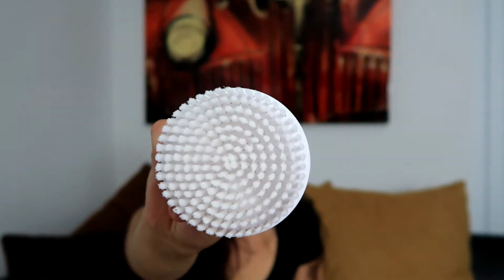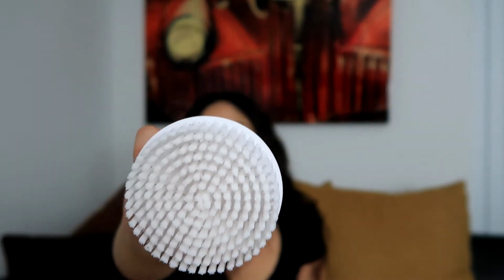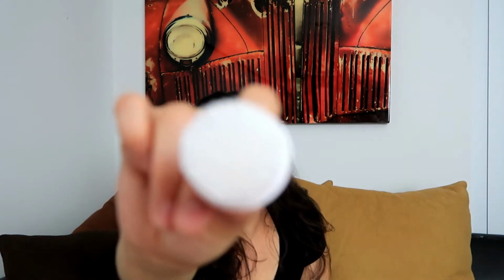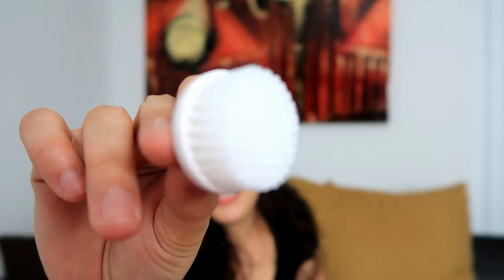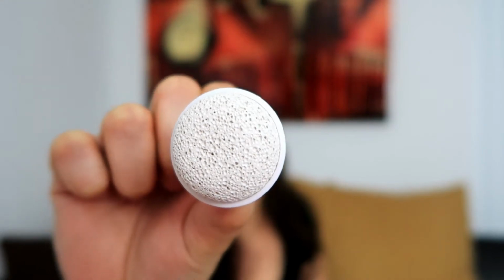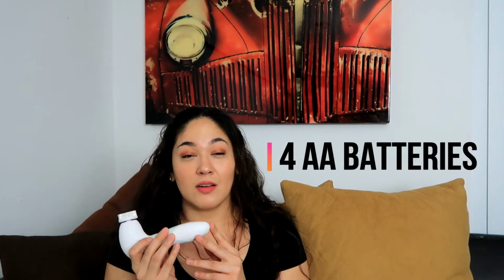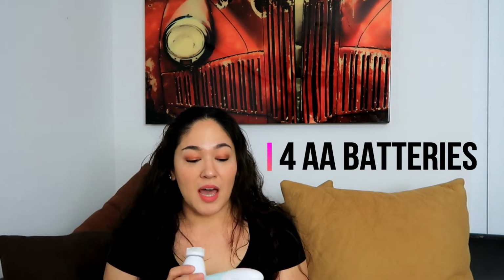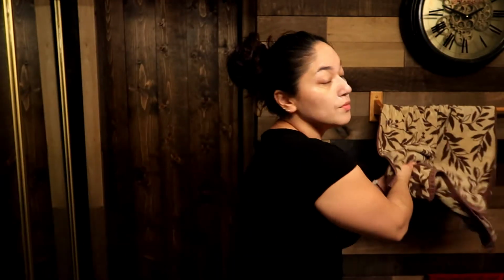Duvolle Radiance Spin-Care System- Get Unready With Me!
Timestamps:
Intro/overview of system: :15-3:24
Something that caught me off guard:3:25-4:03
Favorite things about brush: 4:05-4:27; 5:12-5:22; 10:19-11:00
My one suggestion to the company: 4:27-4:54
Price: 4:55-5:11
Get unready with me (Dermatologica/Mario Badescu):5:24-12:12
Final thoughts:11:57-12:12